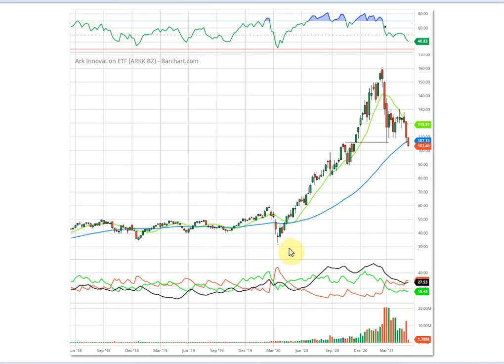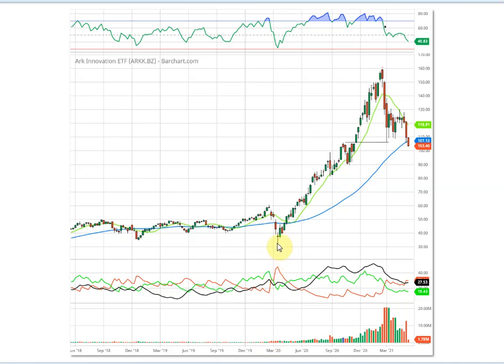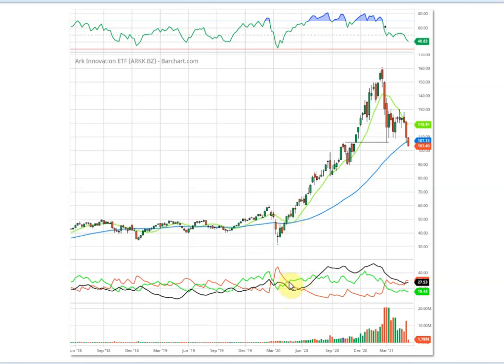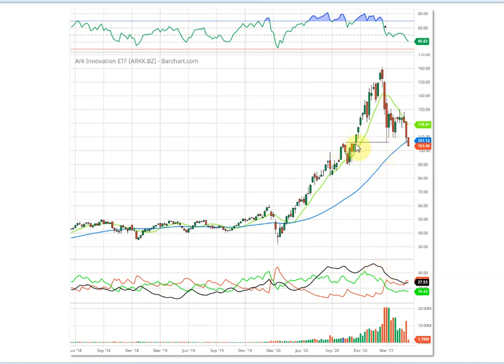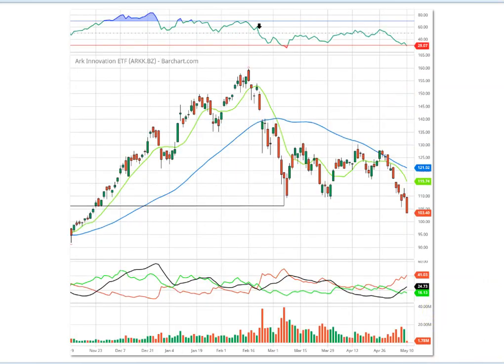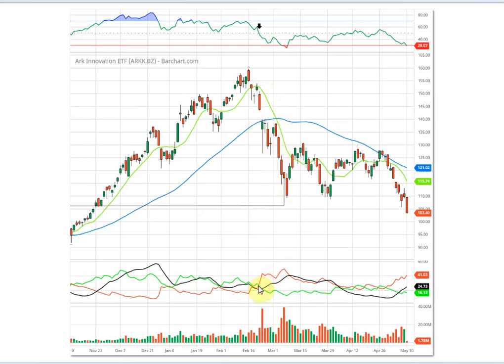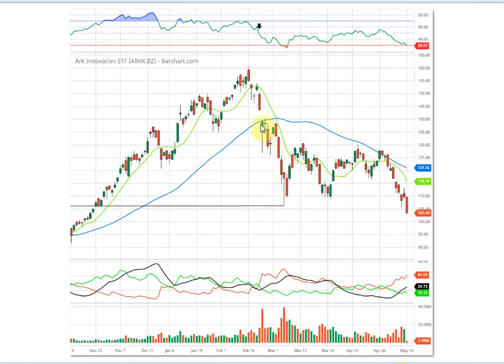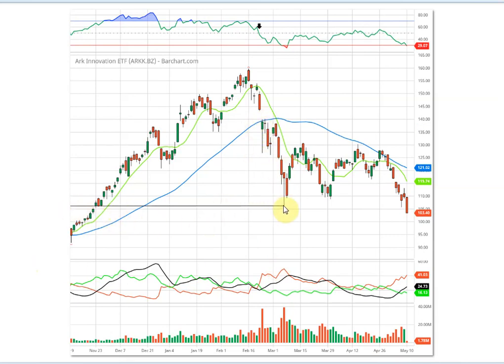Cathie Wood ARK Innovation ARKK Stock Review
Today we review Cathie Wood's ARK Innovation ARKK.
We discuss the technical chart pattern of ARKK from the bottom back in March of 2020 to todays price, what indicators that I use, and you could have used to get in and out of this stock to maximize potential returns.